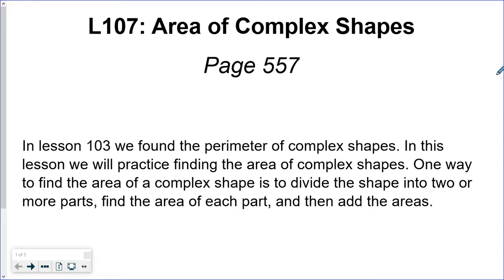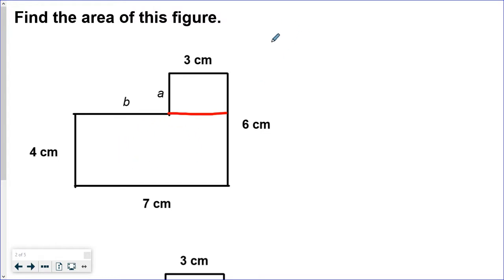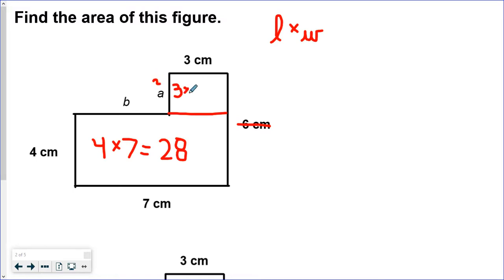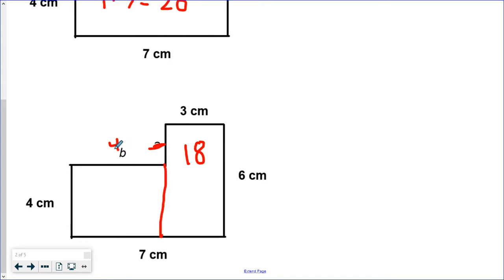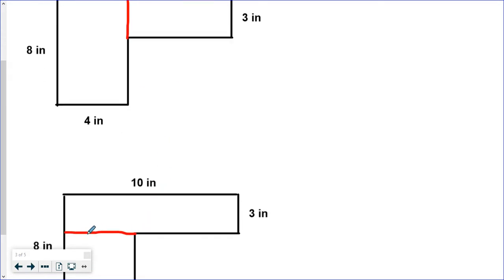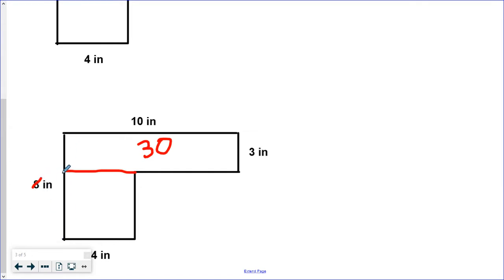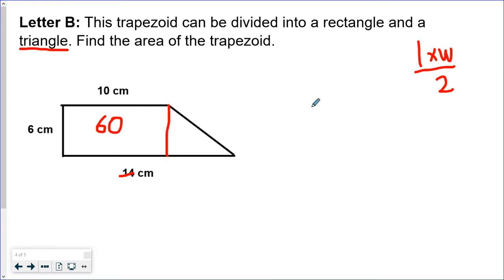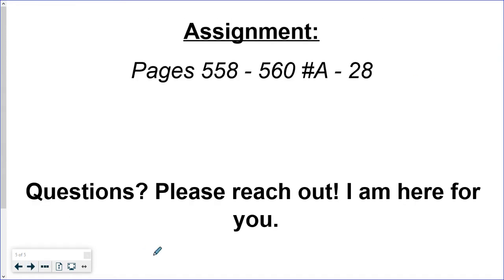L107: Area of Complex Shapes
This video is for my 6th grade Math students using Saxon Math Course 1. This will explain lesson L107: Area of Complex Shapes.